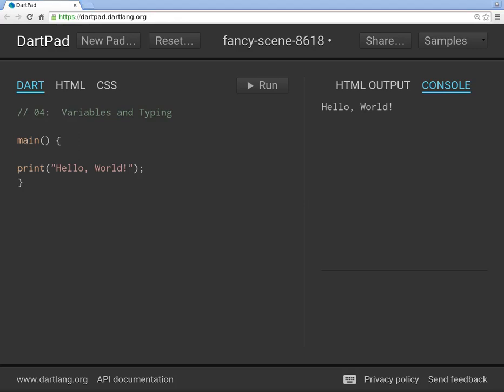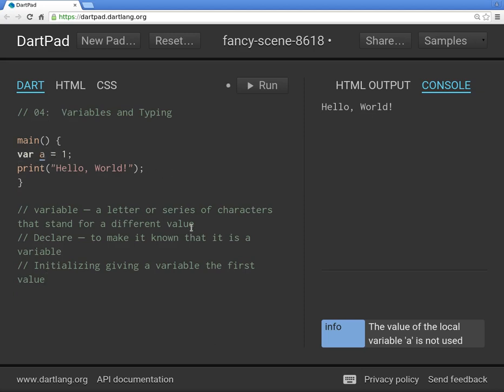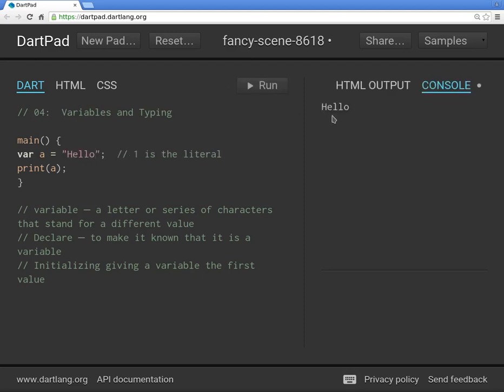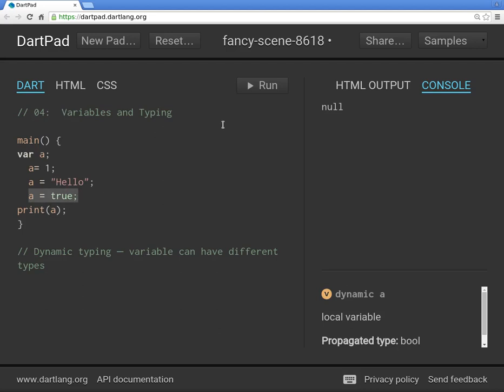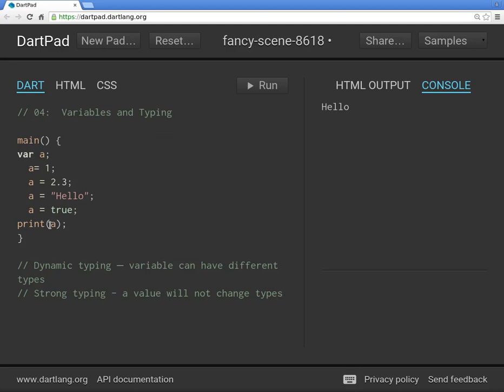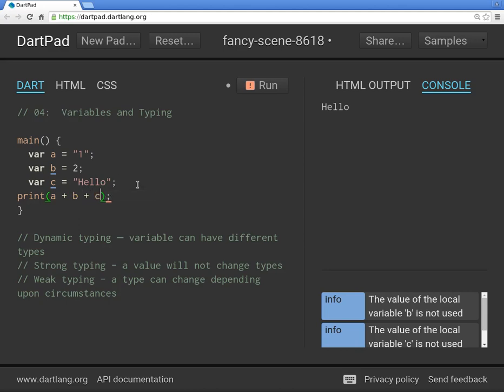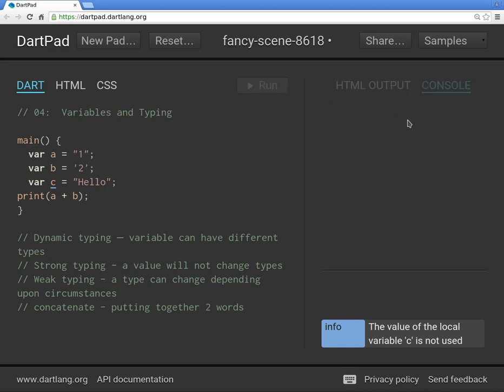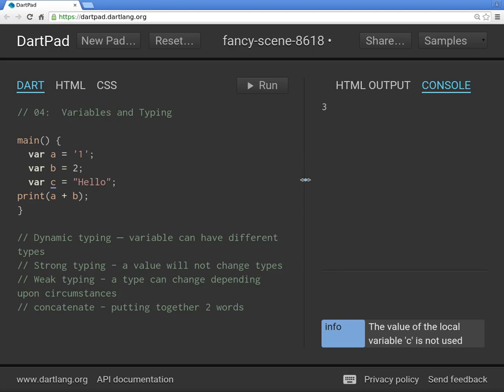Dart Computer Programming for Beginners: 04 Variables and Typing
variable – a letter or series of characters that stand for a different value
Declare – to make it known that it is a variable
Initializing a variable is giving a variable the first value
Dart is strong and optionally typed
Strong typing – a value will not ever change types
Weak typing- a value type may change, depending upon circumstances
Dynamic typing – variable can have different types

You can add 2 strings together to concatenate them, but you cannot subtract 2 strings.